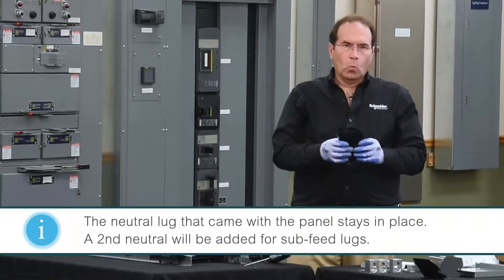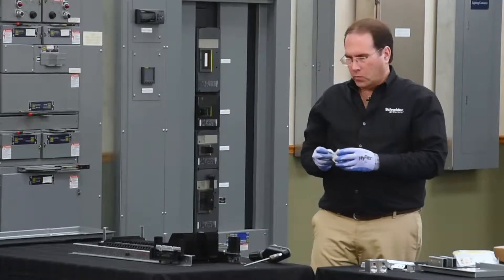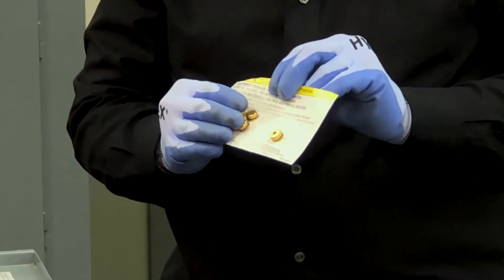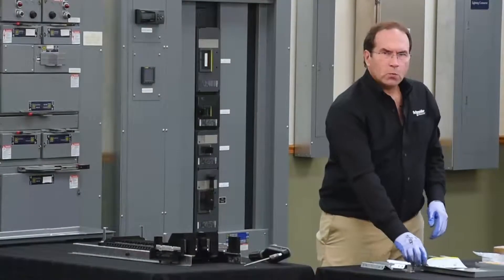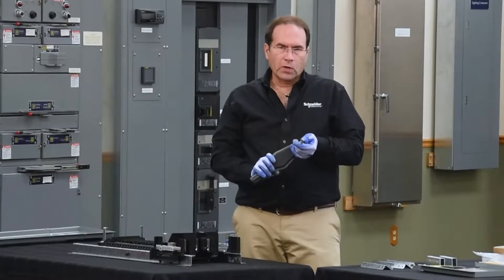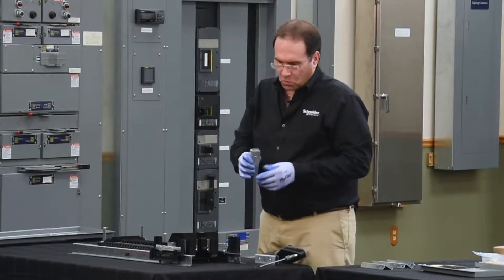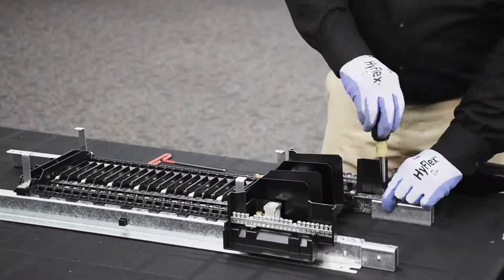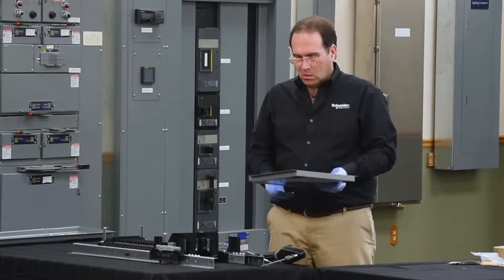NQ Sub-feed Lug Kits (1 of 2): 100/225A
As customers or specifications may require sub-feed lugs for extending their electrical distribution system, this video  demonstrates the installation of a 100 and 225 amp sub-feed lug kit.